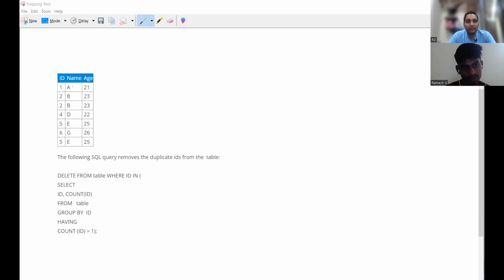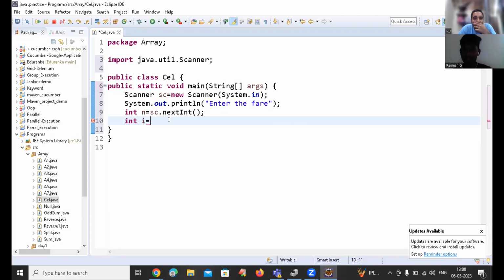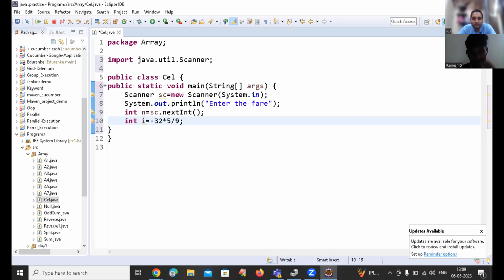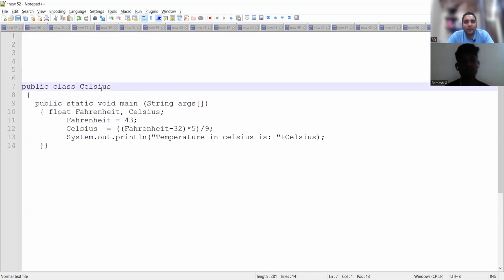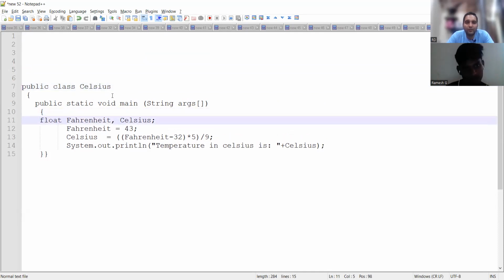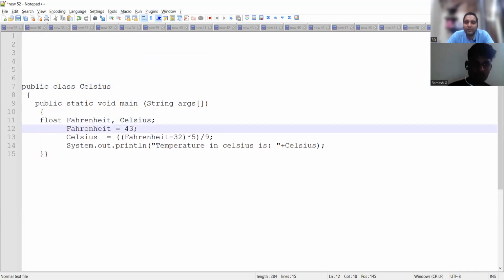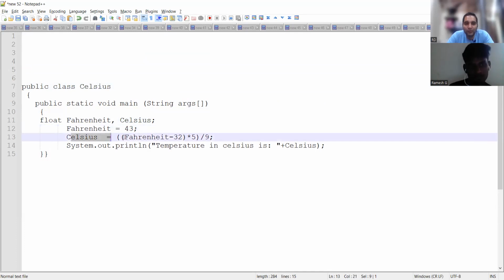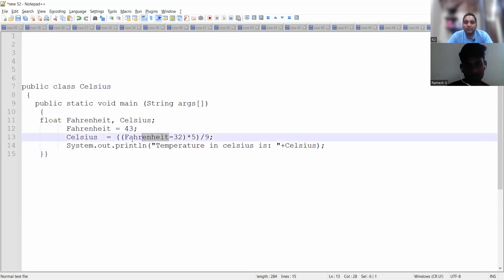BigBasket Testing Interview Questions | BigBasket Testing Interview Q&A